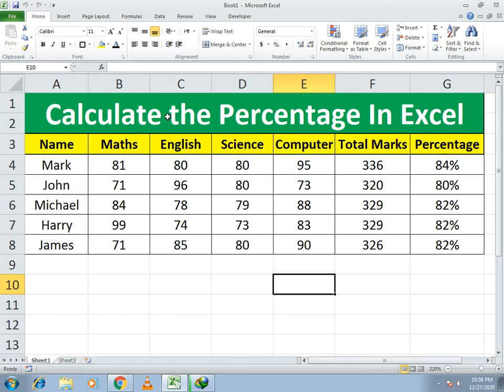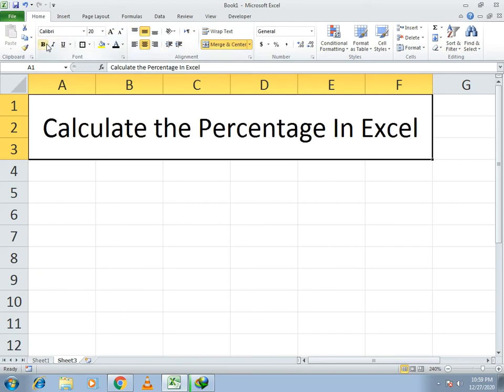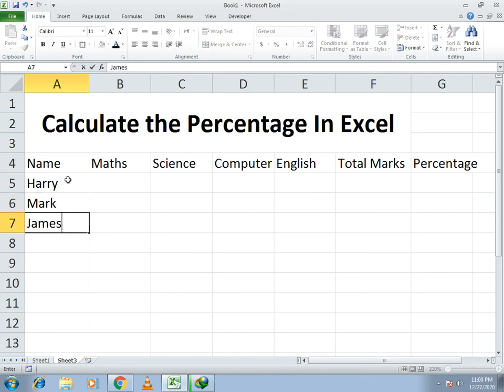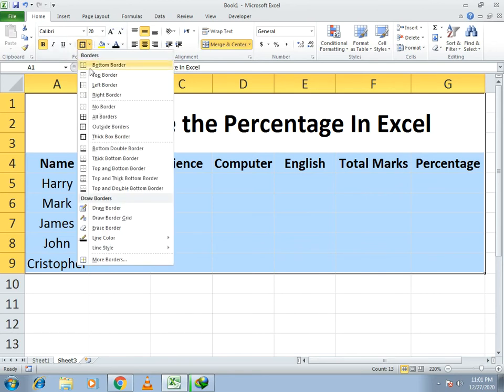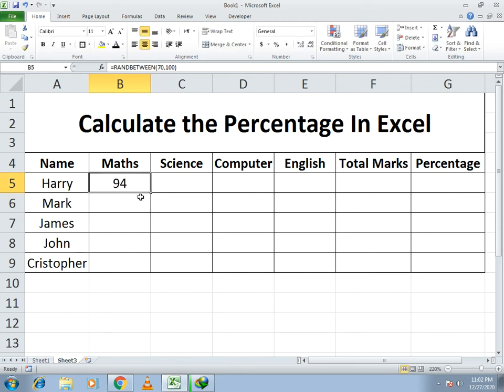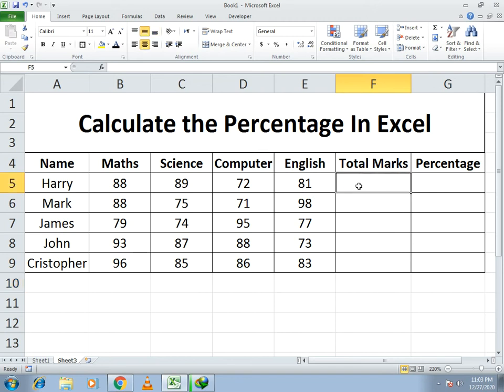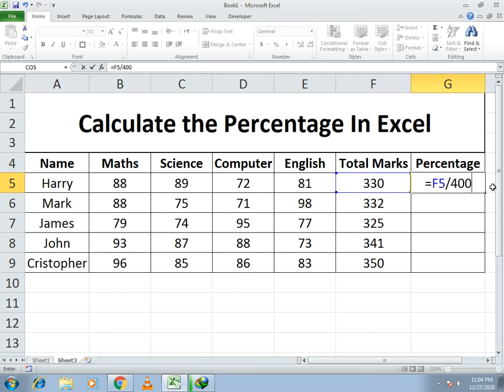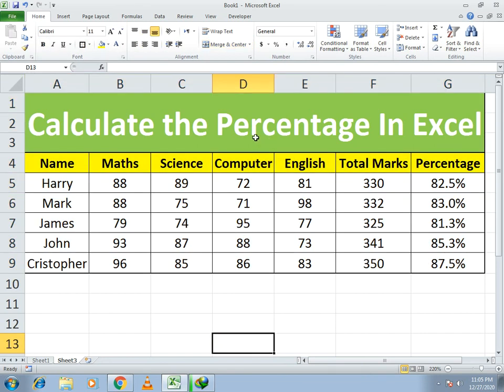Calculate Percentage In Excel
In this video explains about how can we calculate percentage in excel and what are the basic formula which can provide us convenient in making it better and easy to understand and can help you out in a very quick way.
Calculate Percentage in excel is very common example which will be ask to every excel user to perform once in a life time .

The genius world contains the Excel Tutorial Videos whose links are mentioned below which proves to be a very useful tool to understand and learn from it.The formulas which explains in this video are:

You can also visit our Face Page where all the videos regarding Excel and others are available.